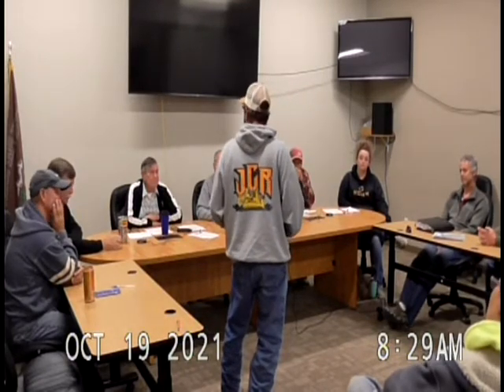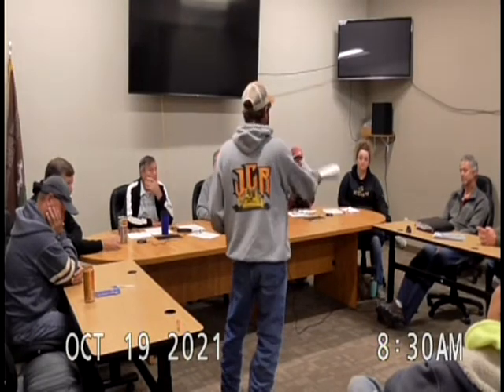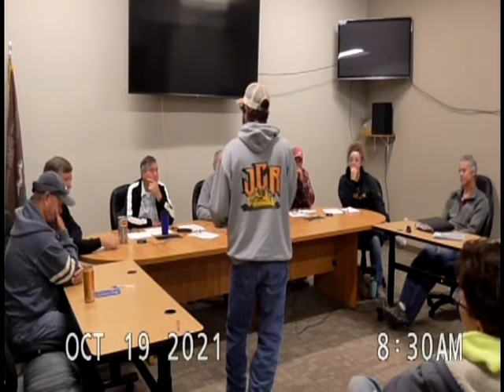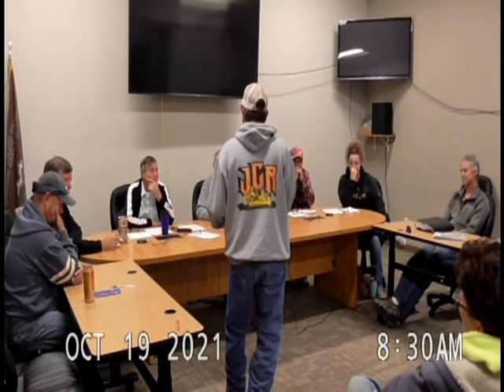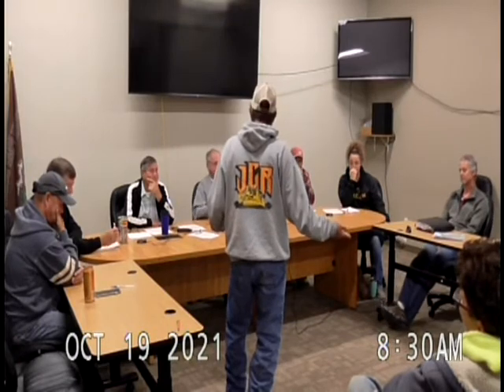Oct 19 2021 White Pine County Regional Transportation Commite pt 2